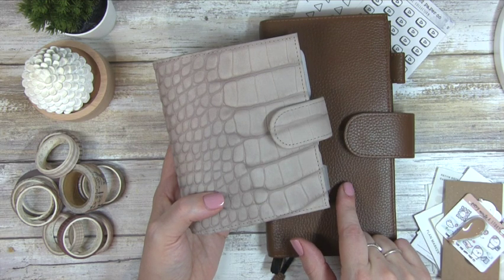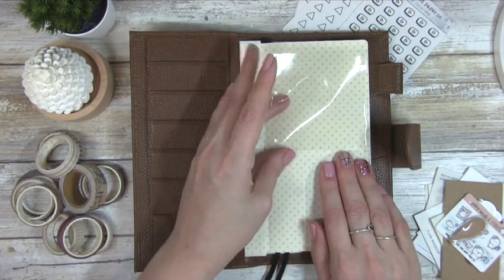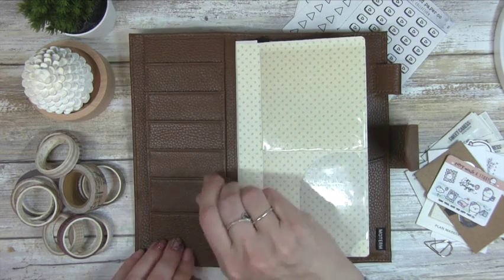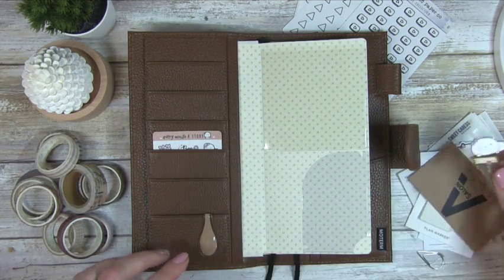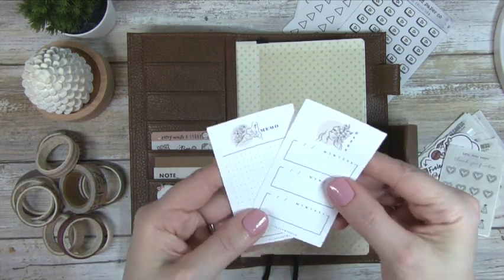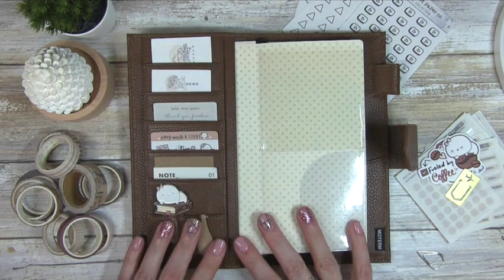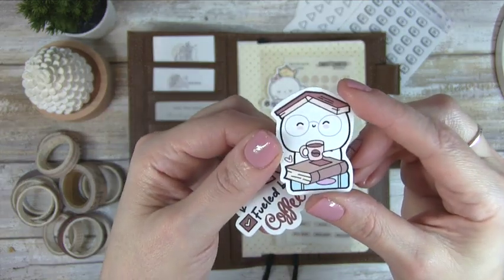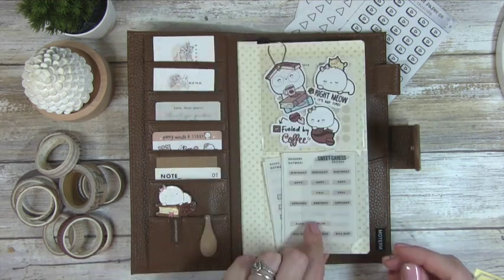Hobonichi Weeks Moterm Cover Setup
Save 20$ dollars on your first order of Ferris Wheel Press:
HOBONICHI WEEKS

SUPPLIES SHOWN IN VIDEO:
Moterm: Hobonichi Cover
can be found on AMAZON and ALIEXPRESS

Tulle and Twine Co